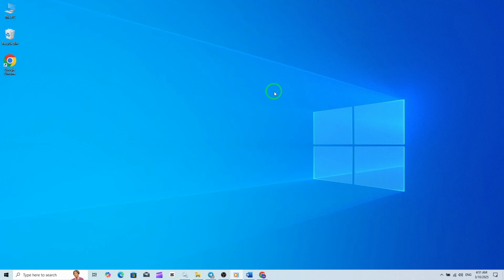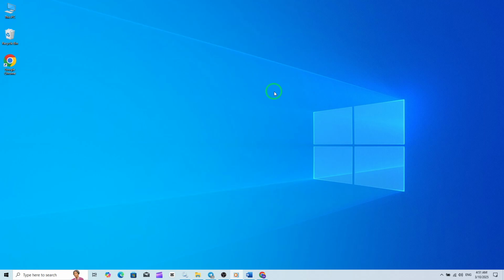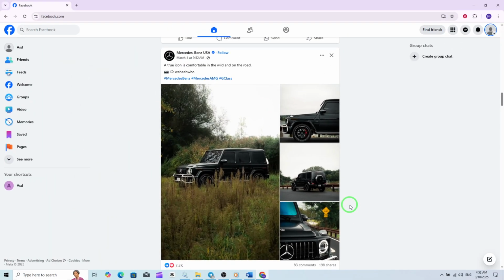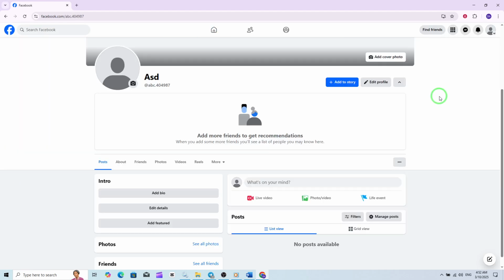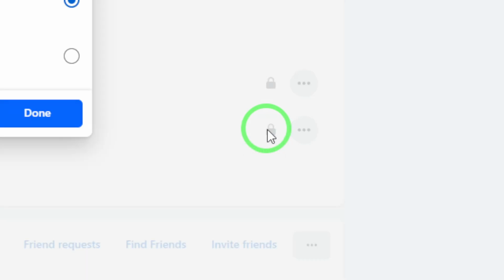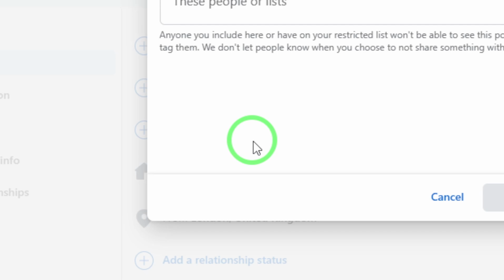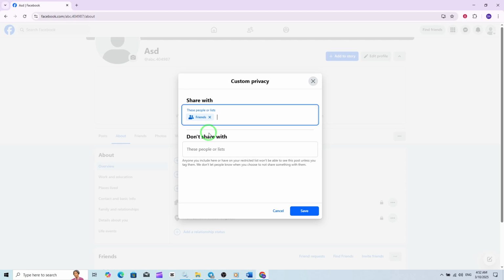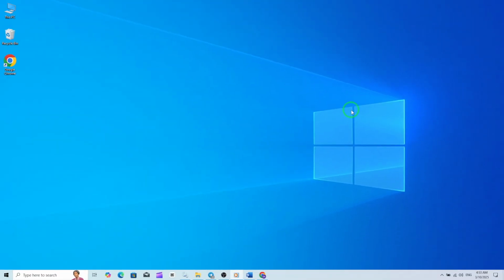How To Custom Who Can See Your Region On Facebook On PC (New Update)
Learn how to custom who can see your region on Facebook on PC with the new update! This video provides a step-by-step guide to help you control your privacy settings and manage who can view your region on your Facebook profile.

1.  Open Facebook.com

2.  Click on your profile photo at the top right corner

3.  Enter your profile, then the About section

4.  Next to your Region, click on the audience icon

5.  Choose Custom

6.  Fill the fields, click Save

Timeline:
00:00 Start
00:12 How to do it
01:05 End